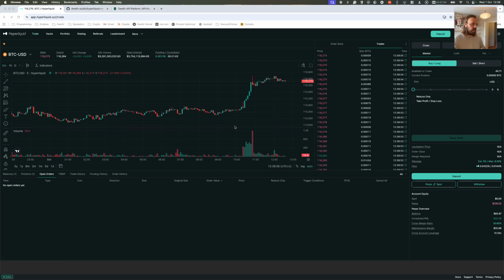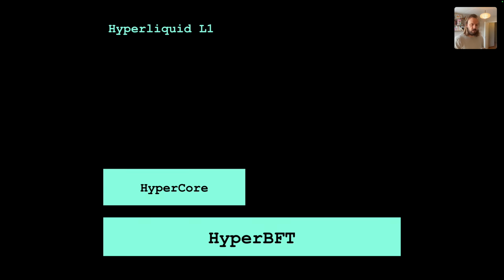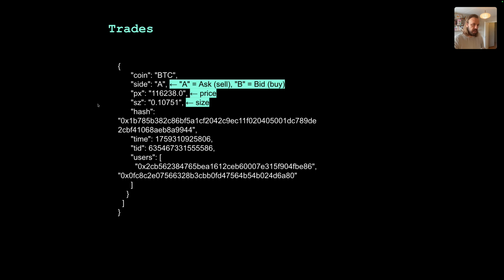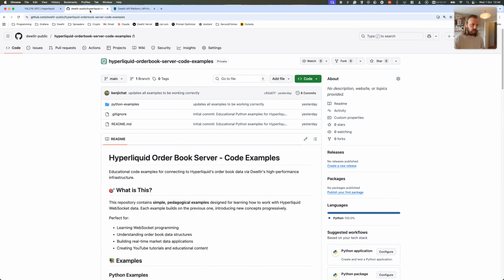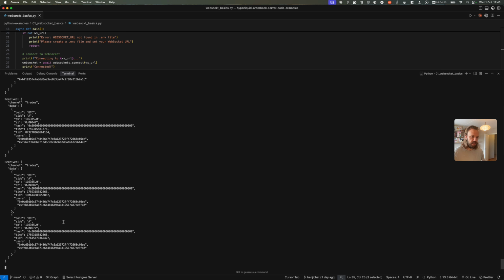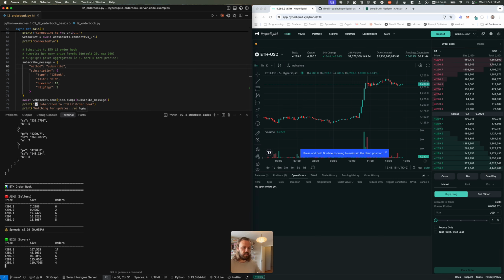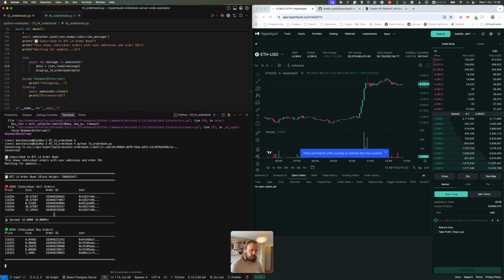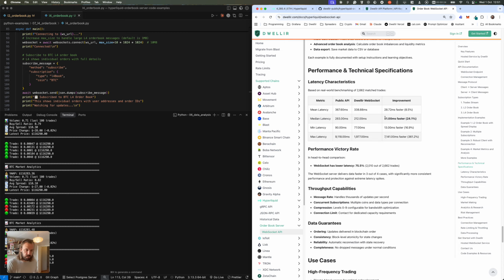What is Hyperliquid? Orderbook Trading Demo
🚀 Build Real-Time Trading Tools with Hyperliquid WebSocket API

Learn how to tap into Hyperliquid's high-performance orderbook server and build professional trading applications. This tutorial covers everything from basic WebSocket connections to advanced L4 orderbook analysis with individual order tracking.

💻 WHAT YOU'LL LEARN:
  ✅ Understand HyperBFT, HyperEVM, and Hypercore architecture
  ✅ Connect to Hyperliquid's low-latency orderbook server
  ✅ Stream real-time trades and L2/L4 orderbook data
  ✅ Build multi-coin tracking dashboards
  ✅ Access individual order-level market microstructure (L4)

🎯 USE CASES:
  • Trading bots and automation
  • Market monitoring and alerts
  • Analytics and research tools
  • Team dashboards
  • Arbitrage detection
  • Risk management systems